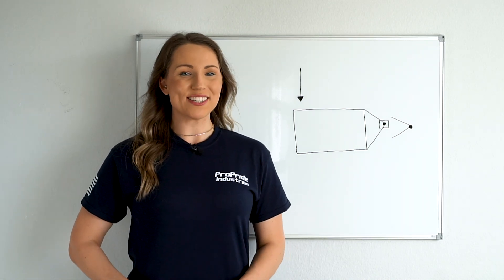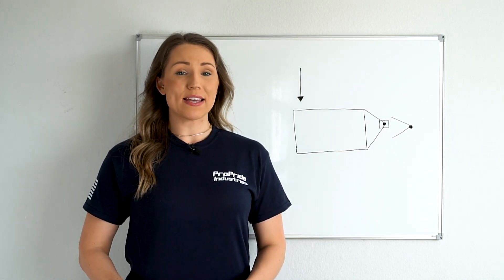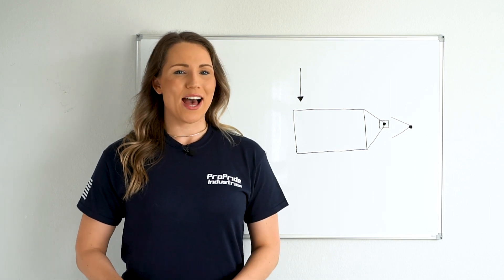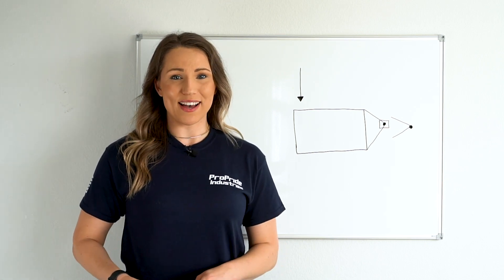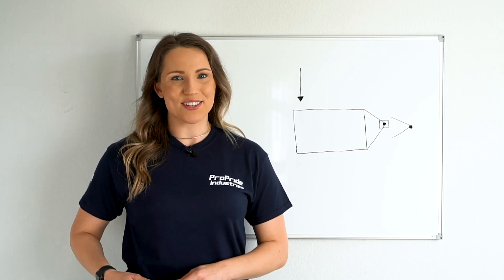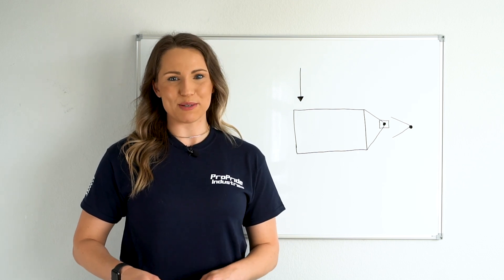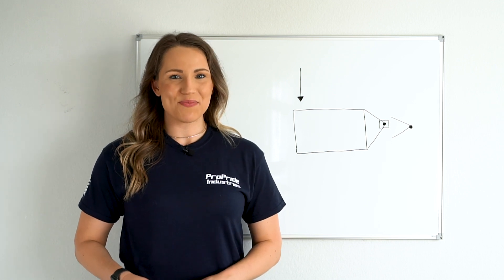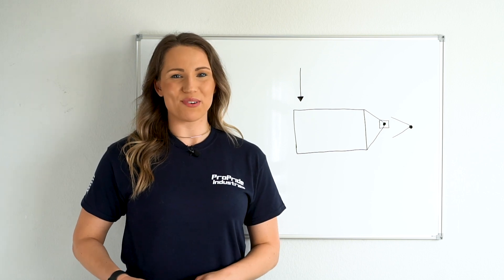ProPride 3P® Jim Hensley Hitch: Understanding the Pivot Point Projection Technology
The ProPride 3P® Jim Hensley hitch is the most advanced option available for eliminating trailer sway when towing. It is designed with Pivot Point Projection technology, which helps prevent sway caused by factors such as passing trucks, strong winds, uneven road surfaces, improper trailer design or loading, and even driver inputs. Unlike other sway control hitches that use friction to counteract sway, the ProPride 3P® Jim Hensley Hitch eliminates the rotation of the ball by locking out the side-to-side movement that allows trailers to sway, providing a much more stable tow. This innovative approach allows for better control of the trailer and redirects the force from the trailer's coupler to the rear axle of the tow vehicle. The ProPride 3P® Jim Hensley hitch is attached to the coupler of the trailer, projecting a virtual pivot point 52 inches forward, to the rear axle of the tow vehicle, and effectively causes the towing rig to behave like a fifth wheel when influenced by outside forces. It is widely recognized as the best in its class for engineered designs and is considered the ultimate solution for eliminating trailer sway.

ProPride, Inc. was founded with one single focus. That focus is to develop a culture of professional pride in everything we do in order to create an exceptional customer experience with every trailer hitch product, part, and service we offer.